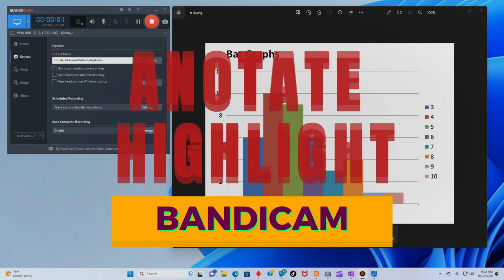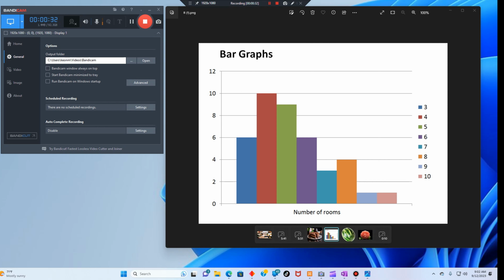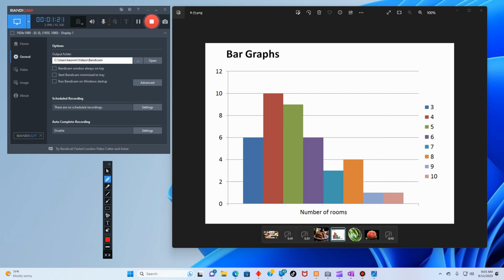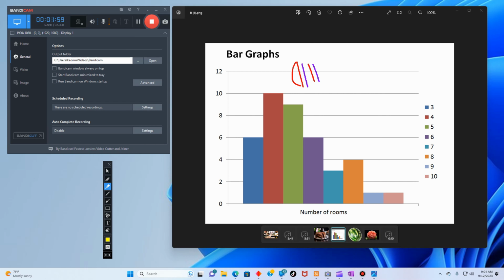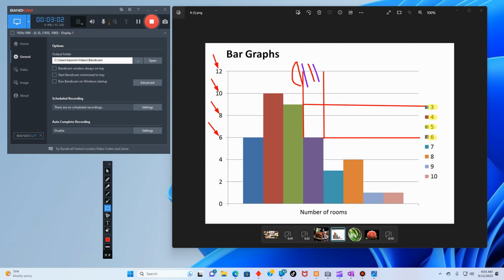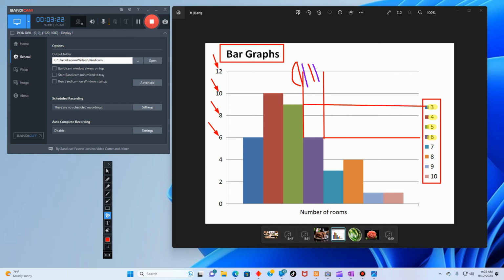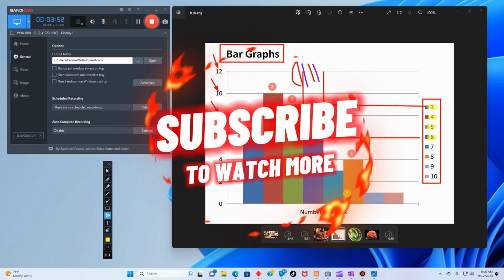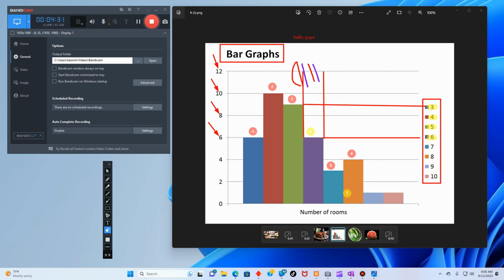How to Annotate and Highlight in Bandicam | Screen Capture Tutorial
Are you ready to take your screen recording skills to the next level? In this comprehensive Bandicam tutorial, we'll show you how to annotate and highlight your recordings like a pro. Whether you're a seasoned Bandicam user or just getting started with screen recording, this step-by-step guide will help you make your videos more engaging and informative.

In this video, we'll cover:
✅ Annotating Tools in Bandicam
✅ Highlighting Important Information
✅ Customizing Annotations
✅ Tips for Effective Annotation

Don't miss out on the opportunity to create professional and engaging screen recordings with Bandicam! Whether you're using Bandicam Recorder for work, gaming, or educational purposes, these techniques will make your videos stand out.

If you found this tutorial helpful, please give it a thumbs up, subscribe to our channel, and hit the notification bell to stay updated with the latest Bandicam tutorials and tips.